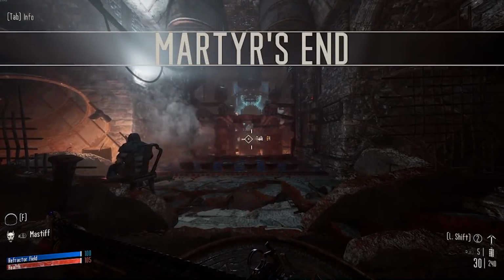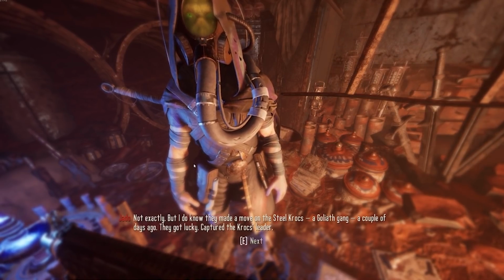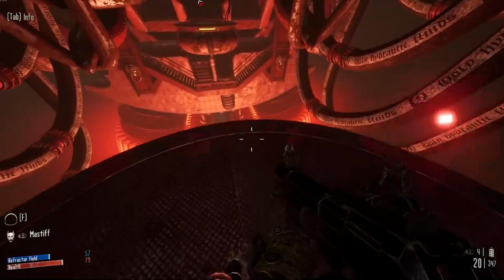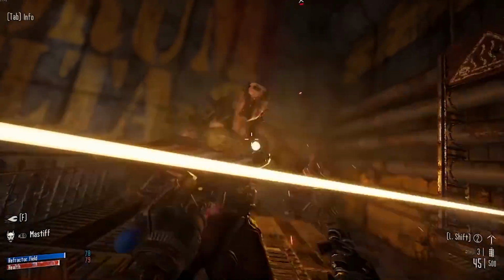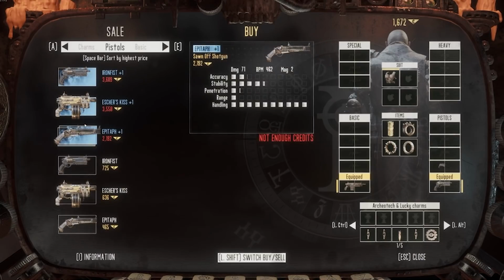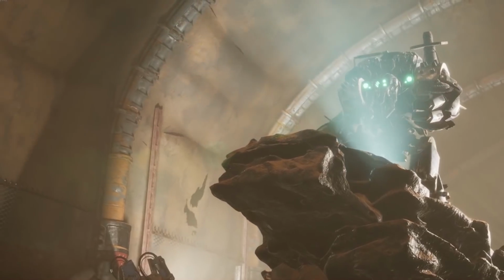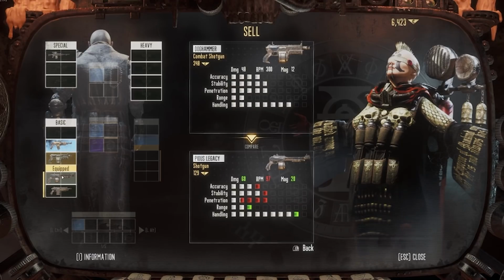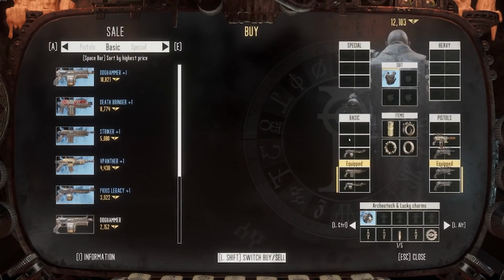Necromunda: Hired Gun Review - Is It Worth It? -JarekTheGamingDragon